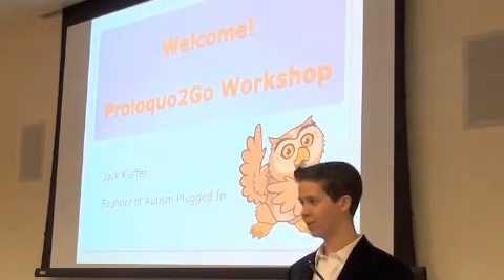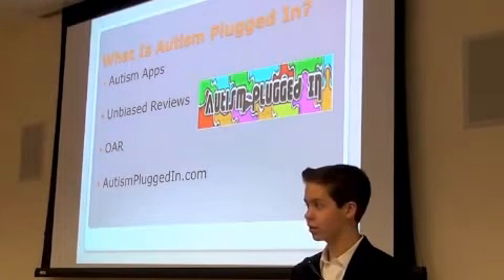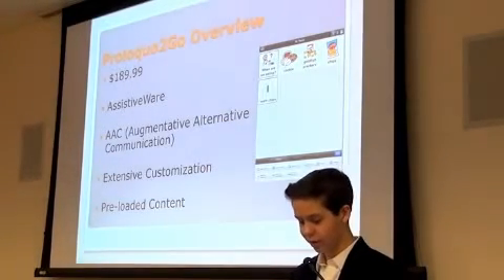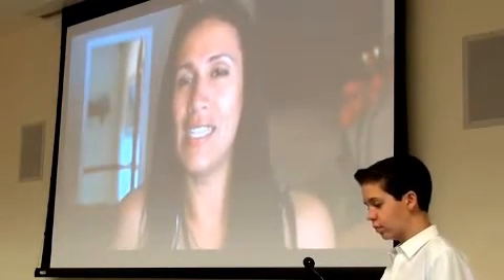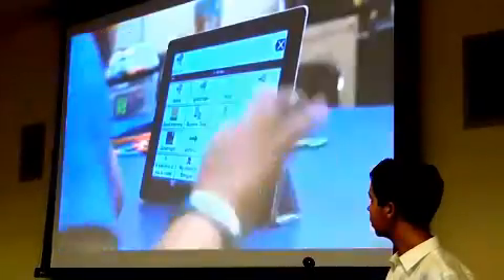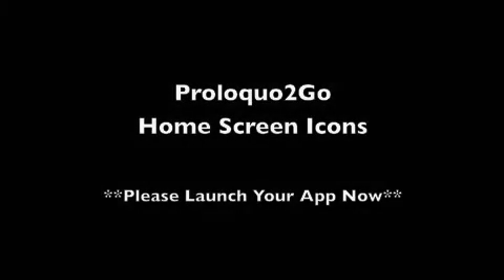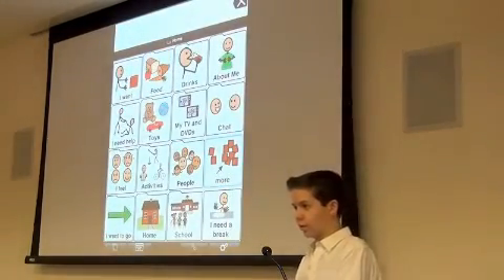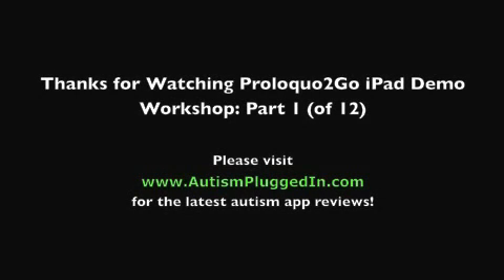Proloquo2Go iPad Demo Workshop #1 - iPad as an AAC Device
This Proloquo2Go Demo Series by Jack Kieffer includes 12 short videos will help you set up and customize the Proloquo2Go augmentative communication app on your iPad. Great for children with autism and other special needs.